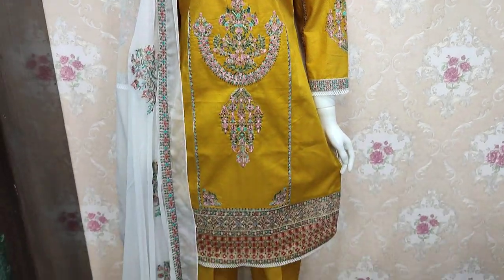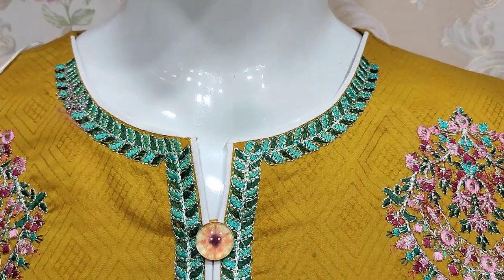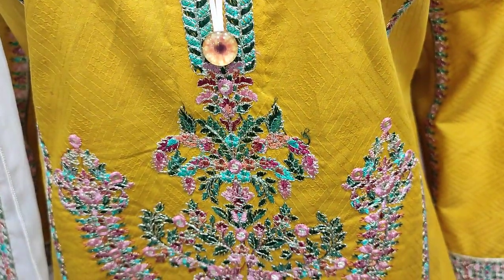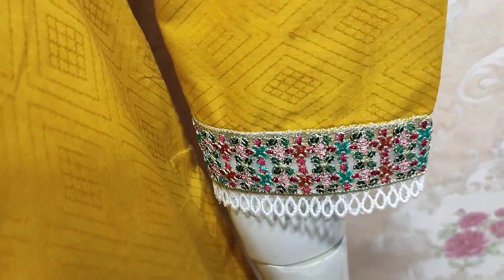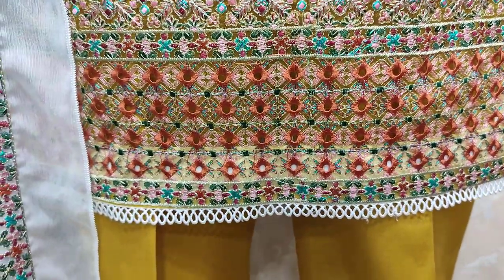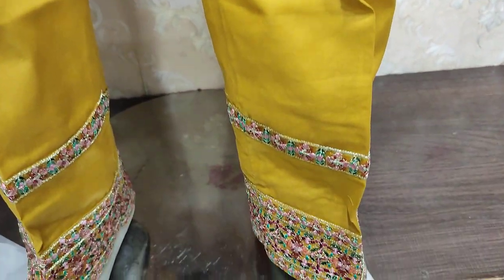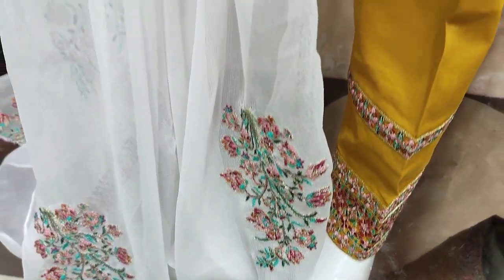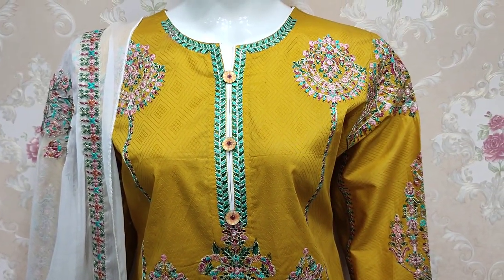latest Muskan Ahmed Luxury Cotton Fancy Dress Embroided Thread Work